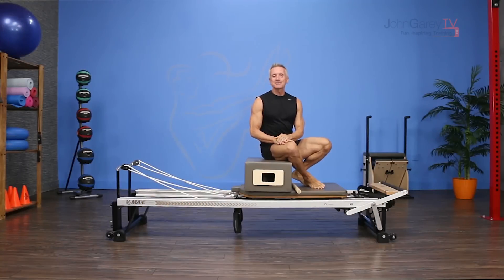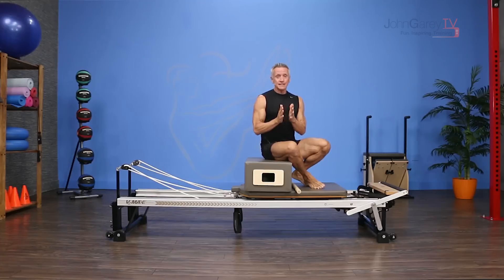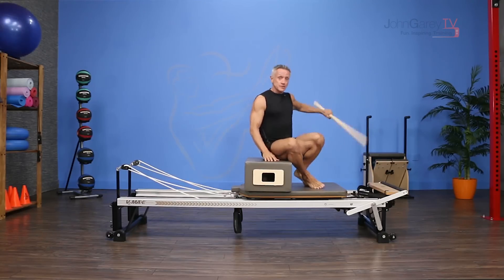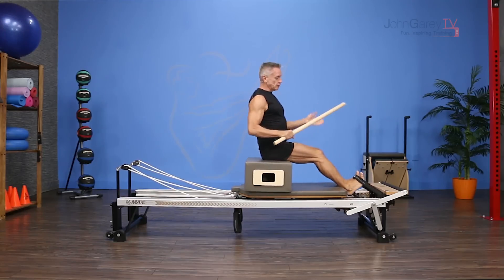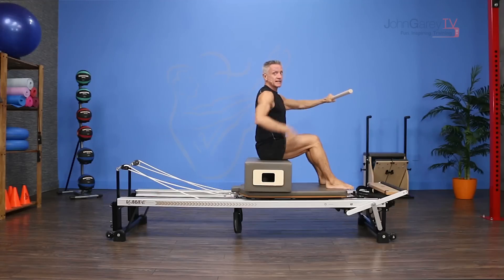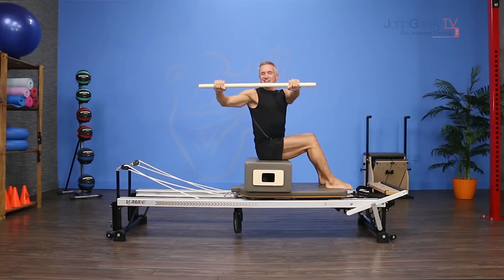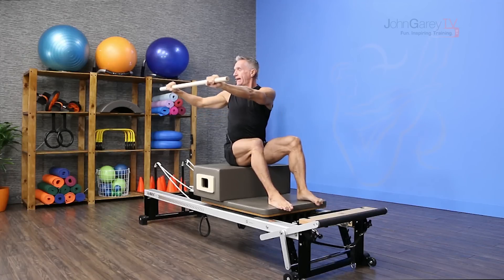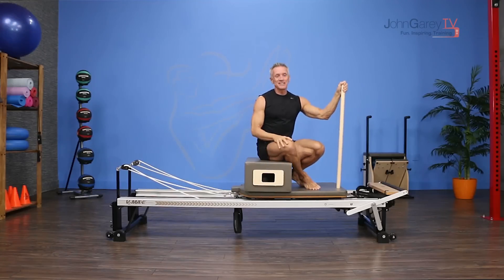Spine Twist on Short Box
This is a great beginner exercise from the Mat Repertoire. Performing on the short box allows individuals with tight hips to be able to achieve a neutral spine position with more ease.